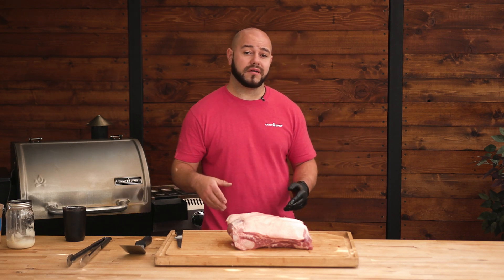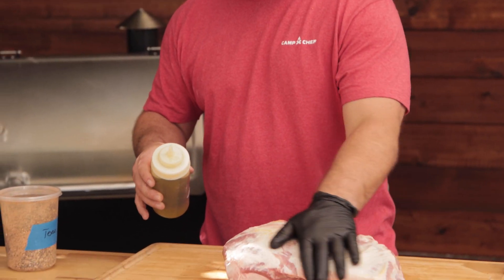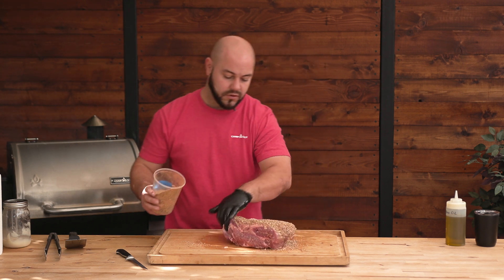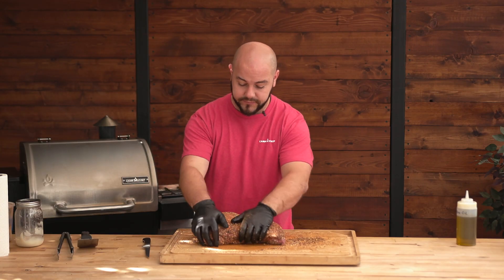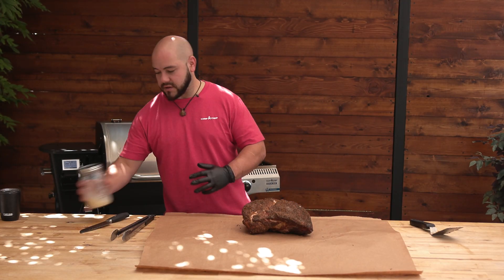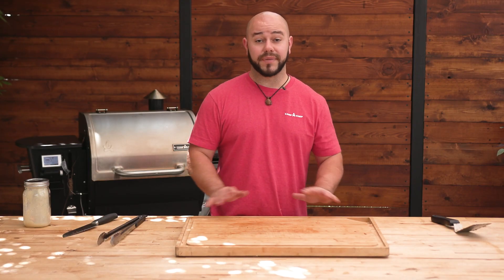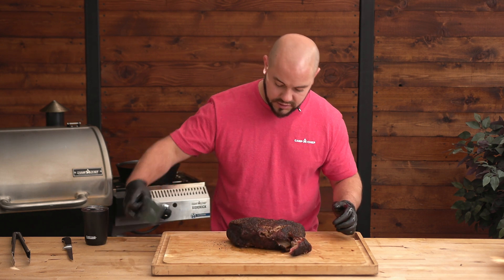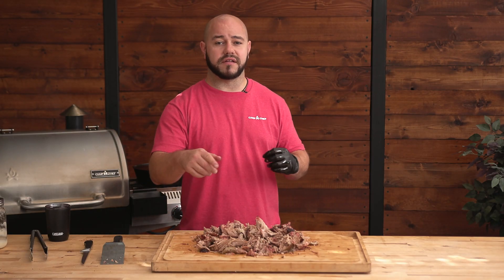Texas Style Pulled Pork | Camp Chef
If you are new to smoking meat we highly recommend starting with pork butt. It's a very forgiving and delicious cut of meat. Plus, These techniques make a great foundation for a lot of slow-cooked pork recipes. Once cooked this pork is great on nachos, sandwiches, burgers, or just on its own.